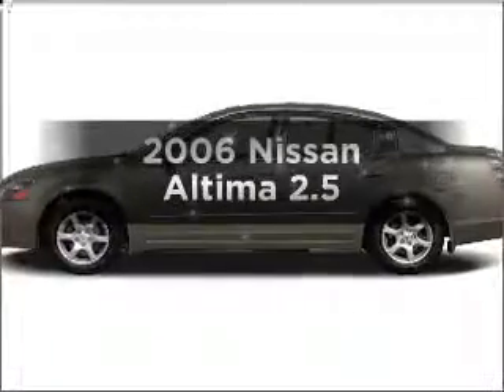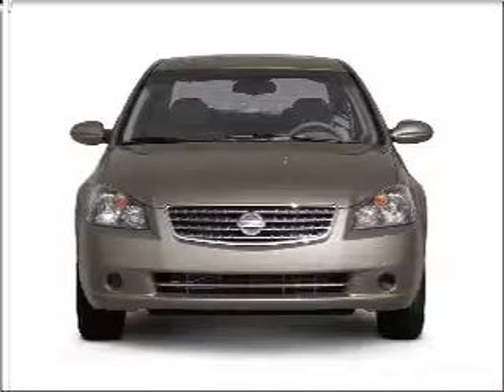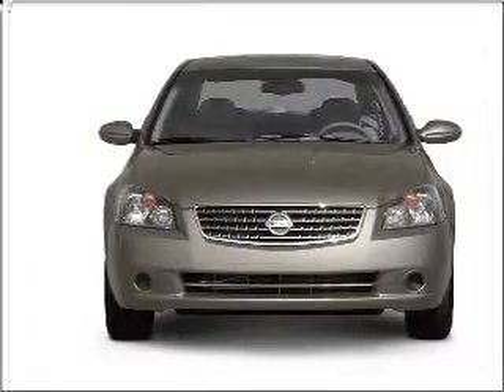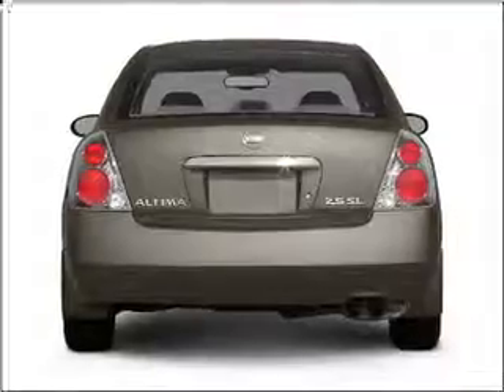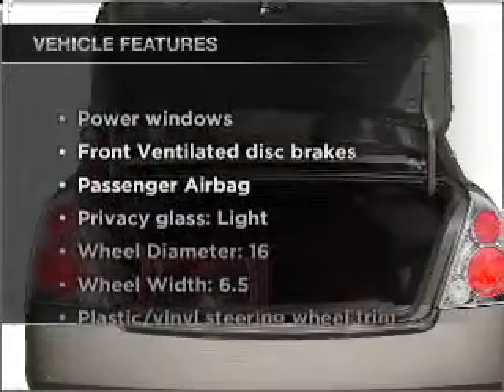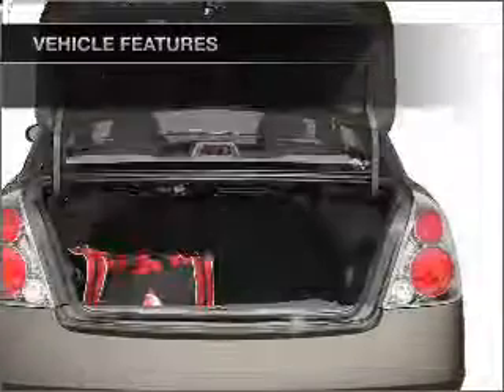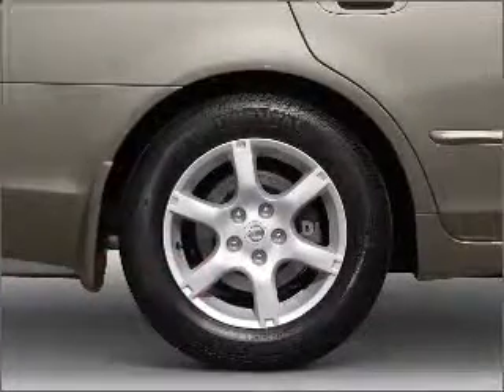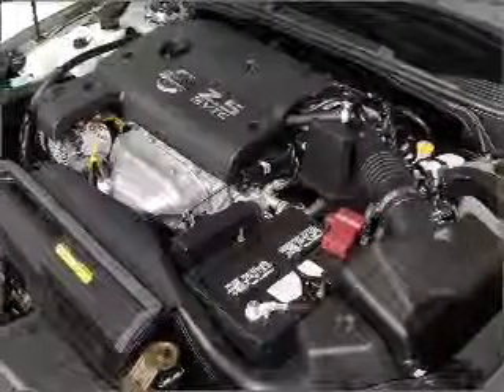2006 Nissan Altima - Houston TX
Year: 2006
Make: Nissan
Model: Altima
Trim: 2.5
Engine: 2.5 liter inline 4 cylinder 16 valve
Transmission: 5-Speed Manual
Color: Beige
Mileage: 113260
Address:
15480 North Freeway